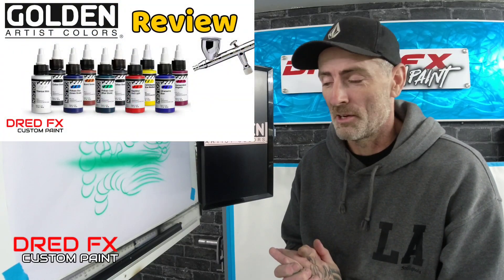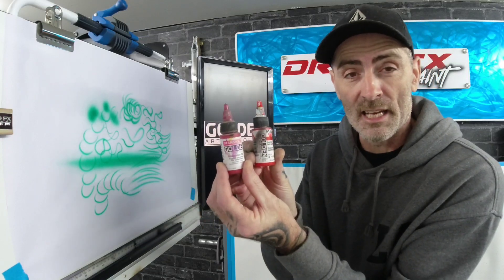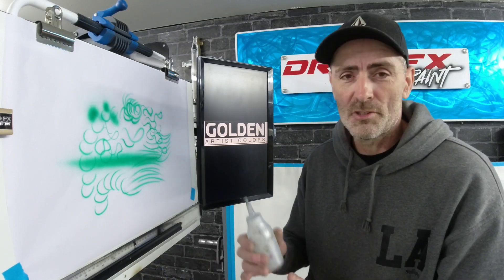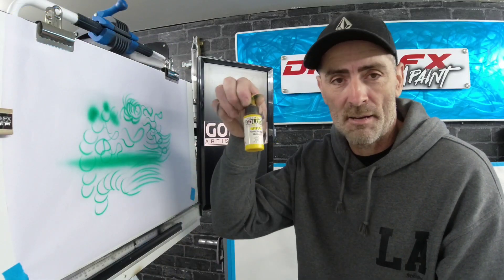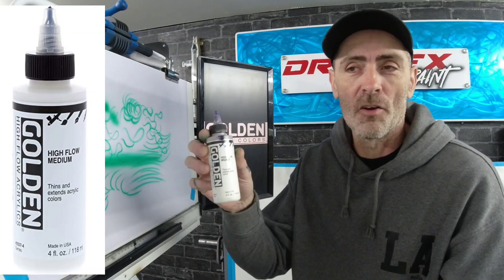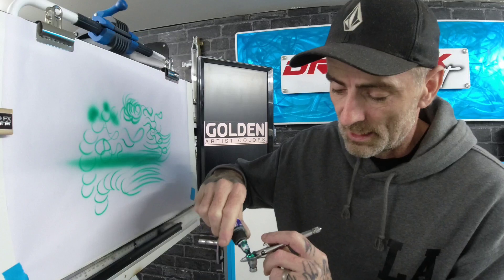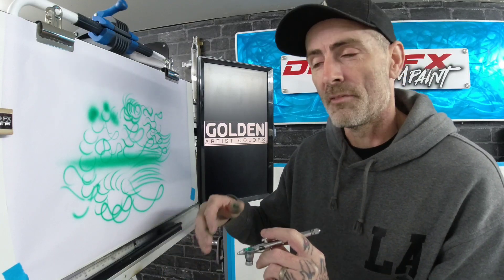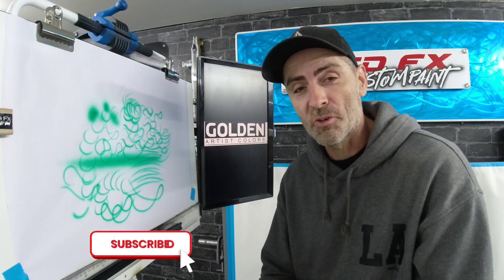15 years painting and still use this Brand !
hi guys welcome back to the channel and welcome to a paint review
this one has been tryed and tested for the last 15 years !
here's the link for your golden highflow acrylics

DREDFX1973